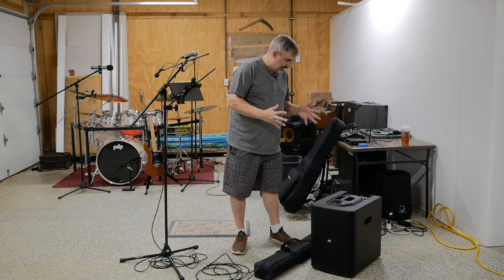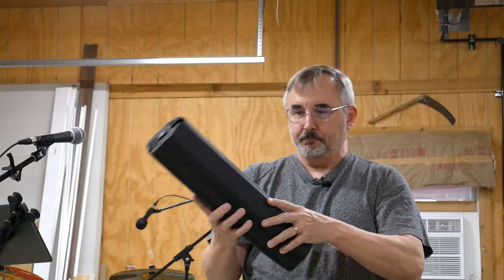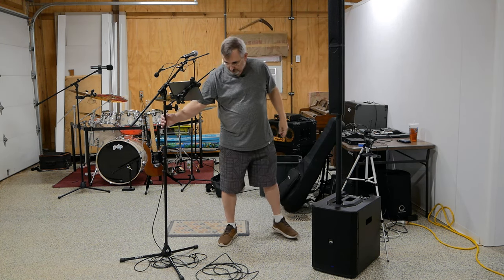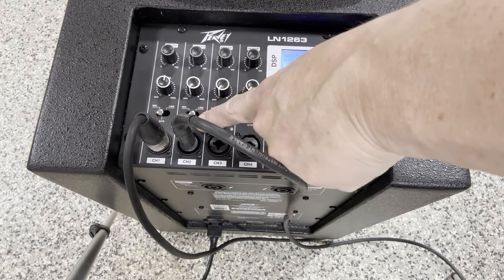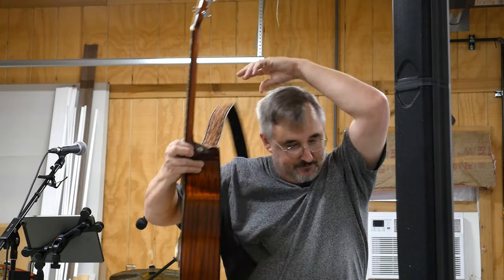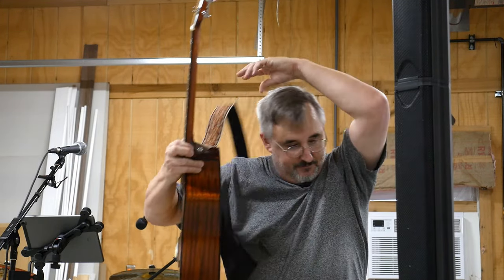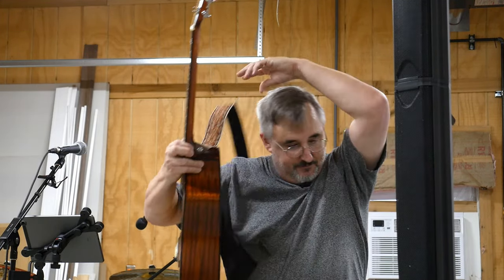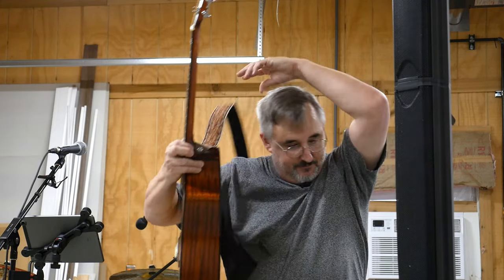The Worst PA For Singer Songwriter?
I review and test the Peavey LN 1263 column array PA system.

🎸 🎹 🎶 Hear My Music at the below links or wherever you stream music.

Amazon Music: